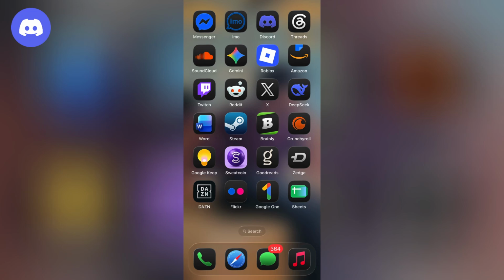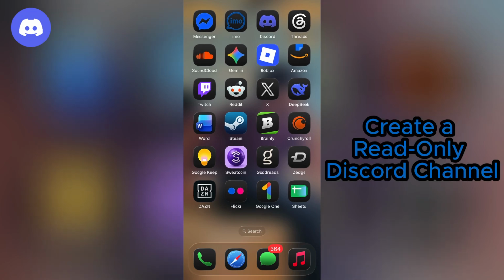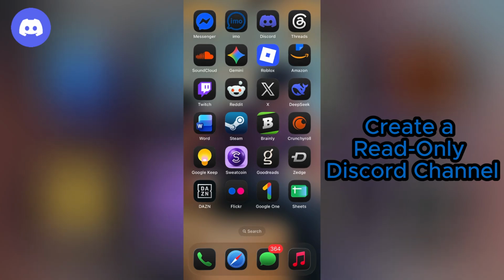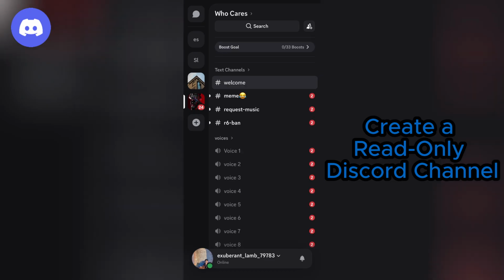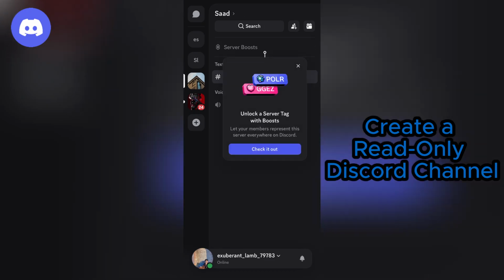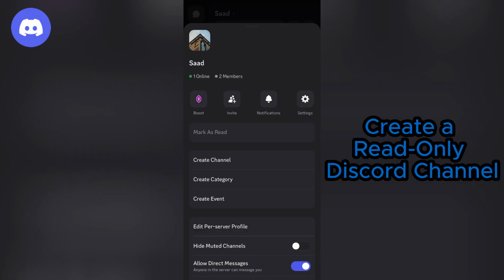How To Create A Read-Only Discord Channel - Full Guide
In this video we will learn "How To Create A Read-Only Discord Channel - Full Guide"

Learn how to create a read-only Discord channel to manage server permissions and keep your community announcements organized. Discover how to adjust channel roles, disable send message permissions, and set up announcement channels on desktop and mobile for maximum Discord server control!